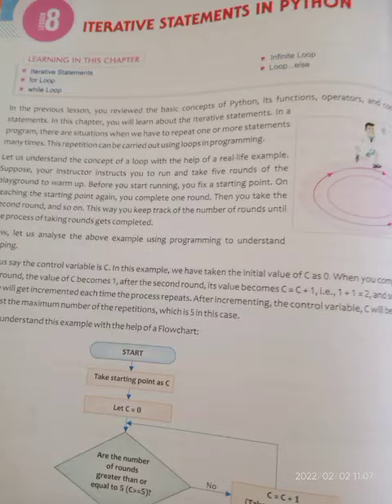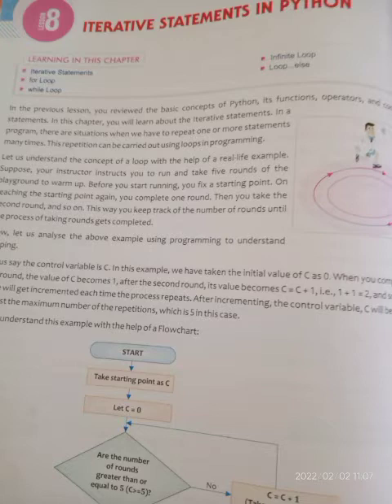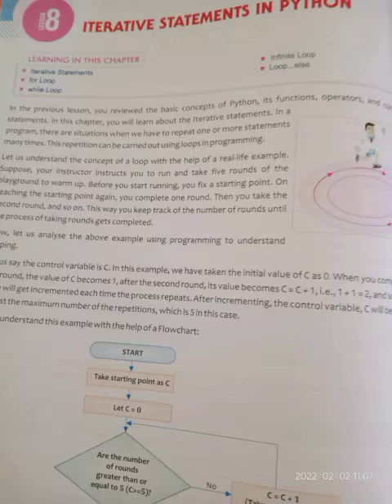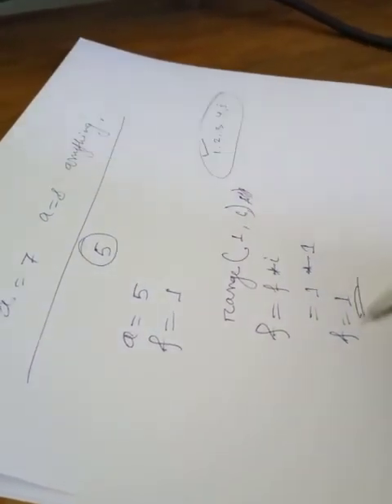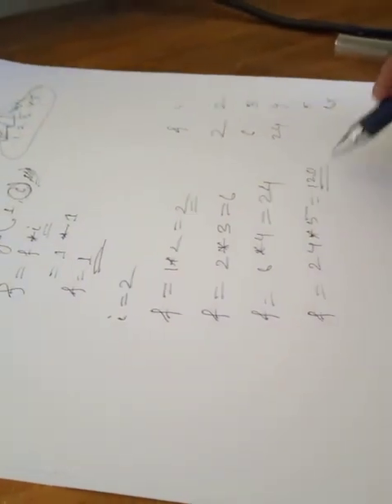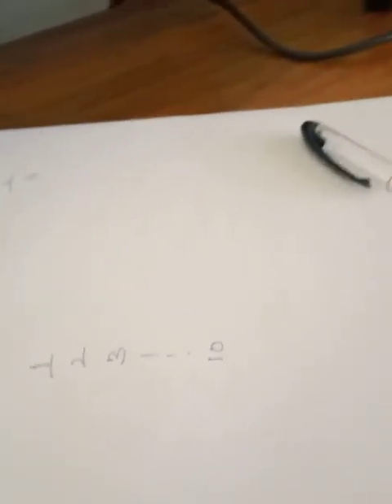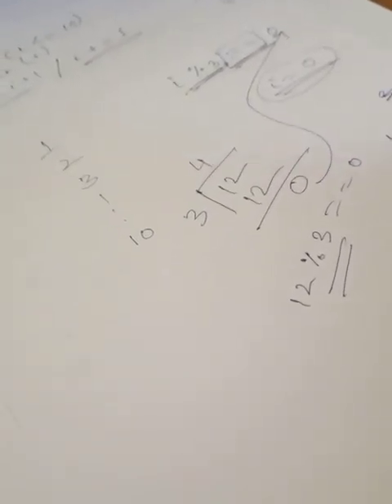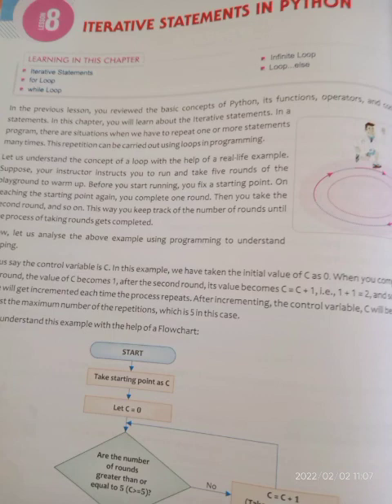Class VIII: COMPUTER - CH 8